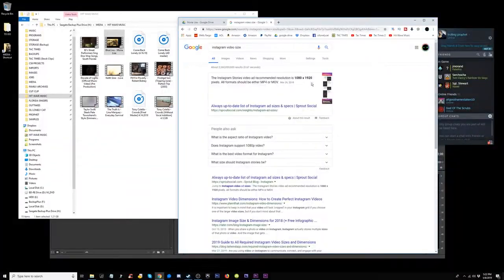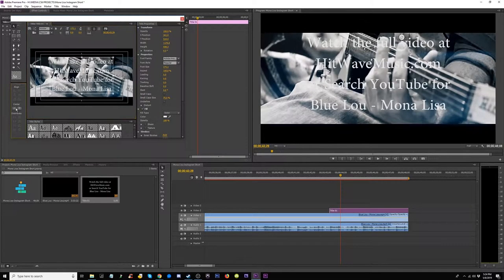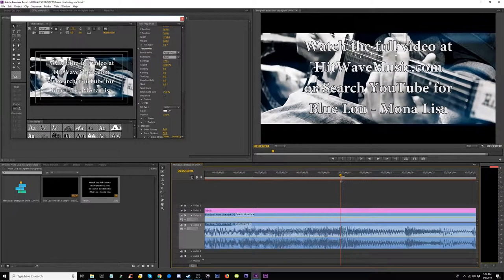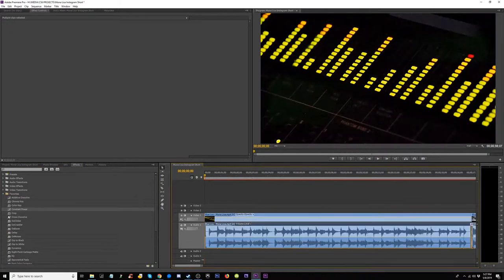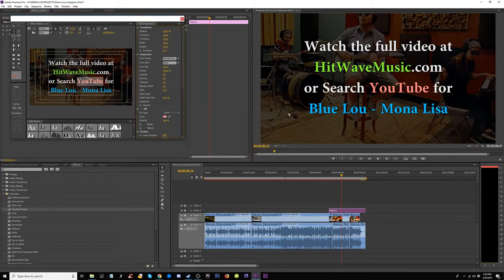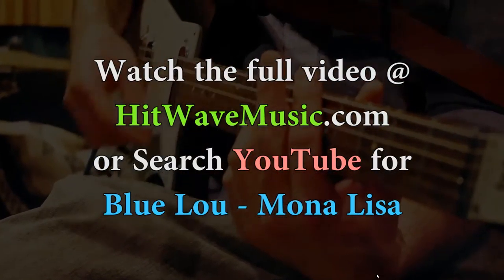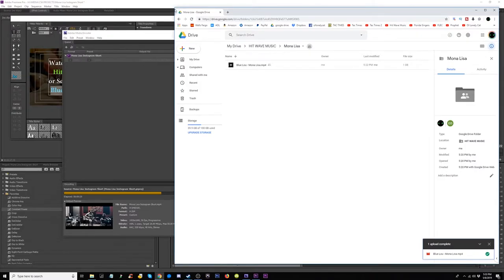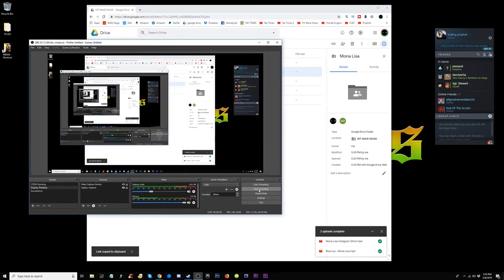Workaround - How to Post a YouTube Video on Instagram to Meet Max File Size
Real-time multimedia production via YouTube live streaming, including video editing, photo editing, audio engineering, overall production lessons and free tutorials with web cam and some arguably funny commentary. Featured programs may include Adobe Creative Suite: Premiere Pro, Photoshop, After Effects, Audition, Open Broadcast System OBS, Lightroom; and possibly other audio recording software such as Avid Pro Tools or Ableton.